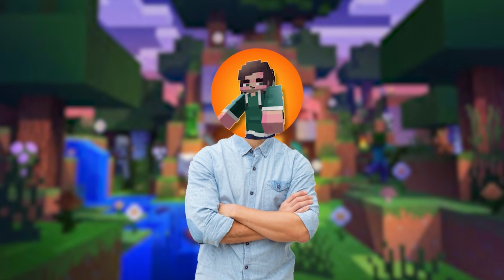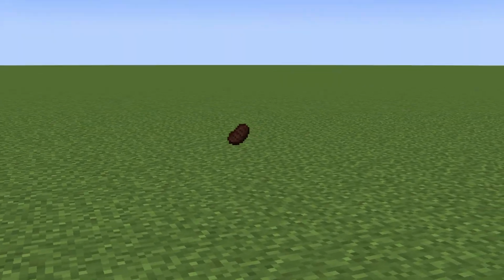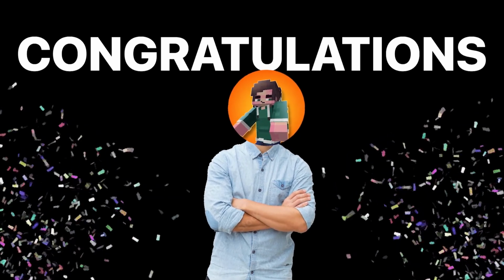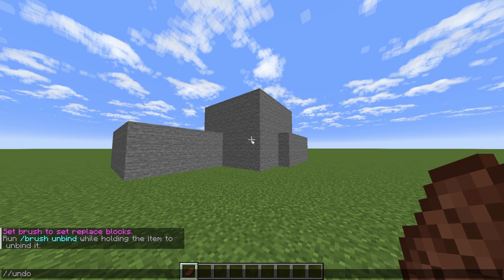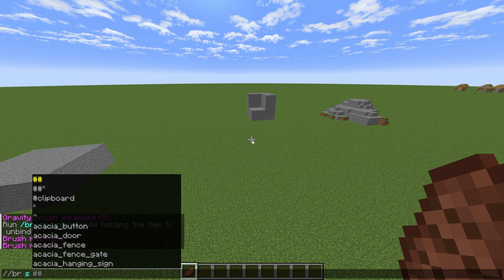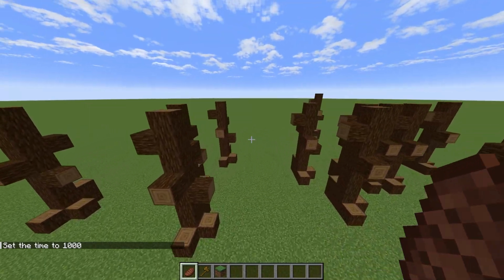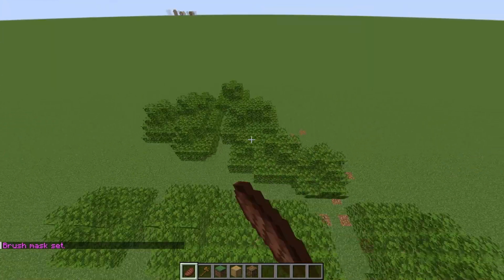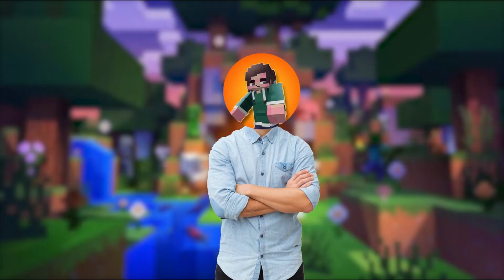Learn how to use Brushes | WorldEDIT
In this video I'll teach you how to use the most useful tools in world edit: Brushes.